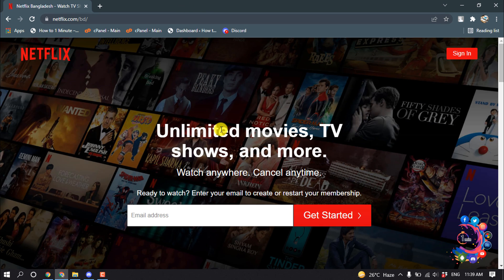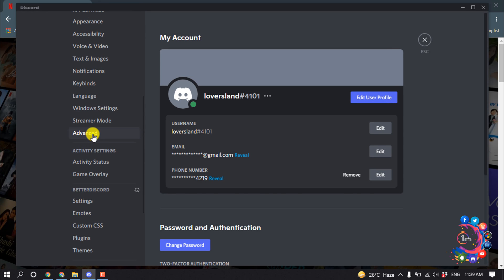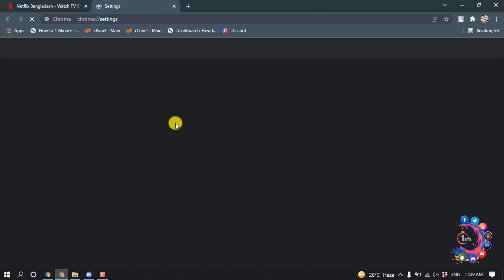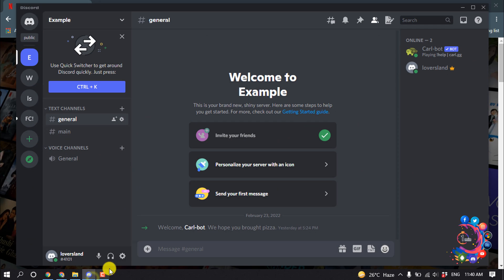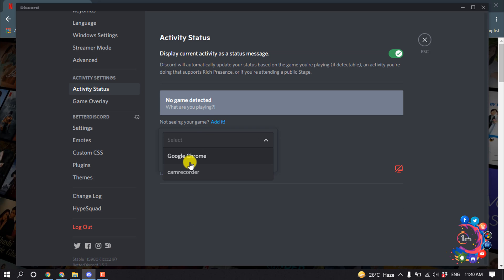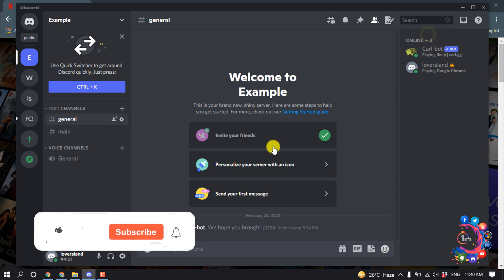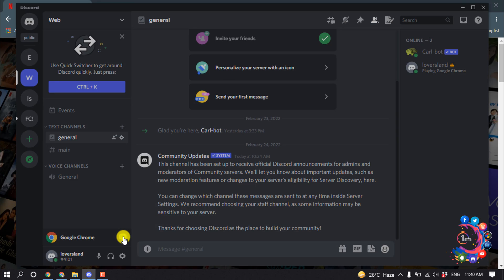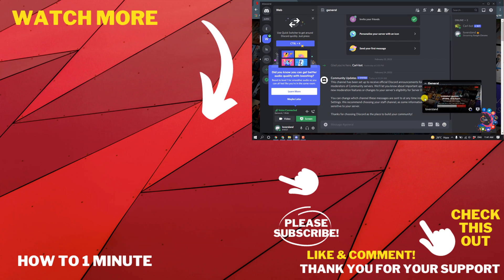How to stream a movie on discord 2026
How to stream a movie on discord
Connect to the Screen Share
Go to “Discord Settings”  “Activity Status”.
Once you see “No game detected”, press on “add it”.
You will see the applications that are currently in use. ...
Press on the “Share Screen” button, pick the website (Netflix or other) you want to play and hit “Go live”.

"how to stream a movie on discord with sound"
"how to watch movie in discord mobile"
"how to stream movies on discord without black screen"
"how to watch movie together online"
"how to stream youtube movies on discord"
"how to stream netflix on discord mobile"
"how to watch movies on discord with friends"
"how to stream on discord"